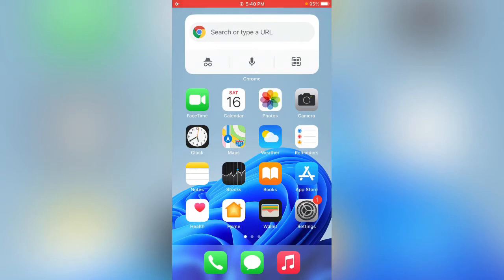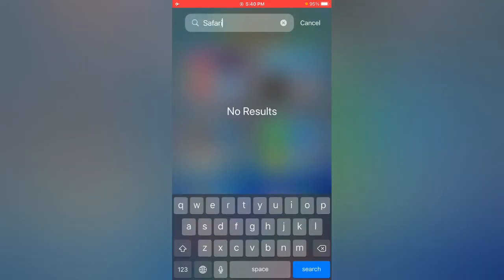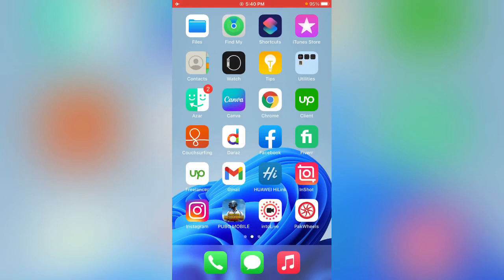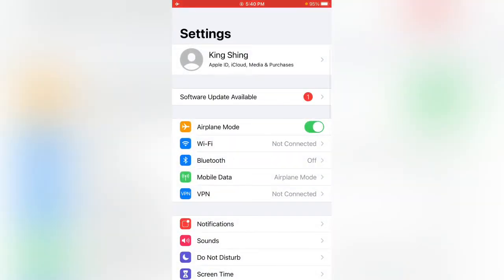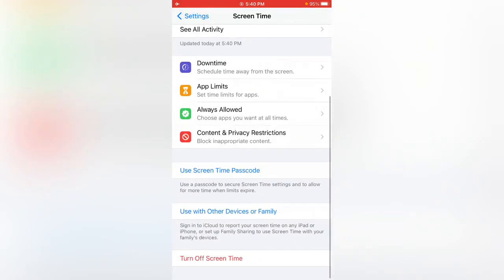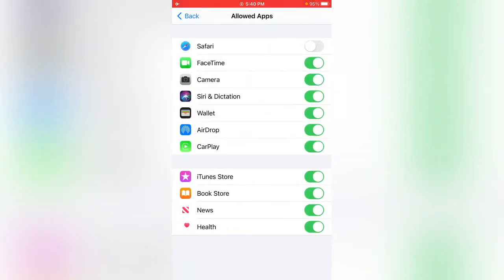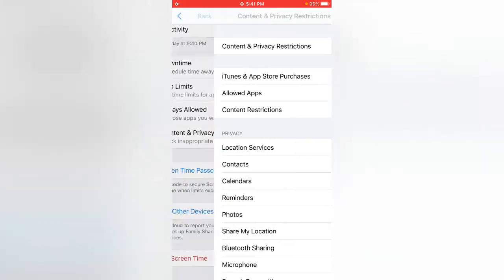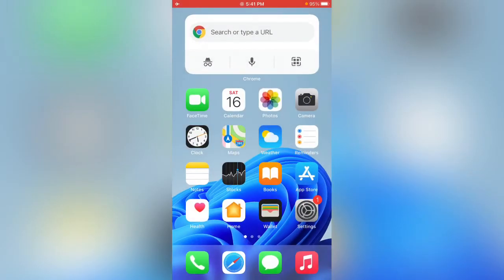Safari App Missing On iPhone iOS 15 How to Reinstall Safari Get Back Safari Browser iOS 15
Safari App Missing On iPhone iOS 15 How to Reinstall Safari

Safari App Missing On iPhone iOS 15 How to Reinstall Safari Get Back Safari Browser iOS 15 2021